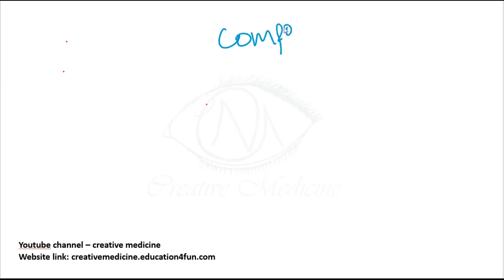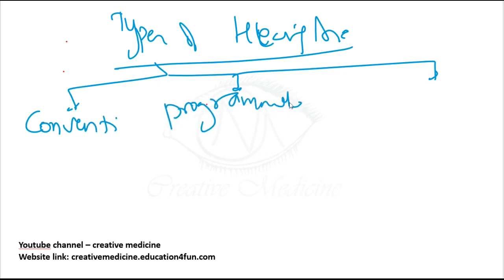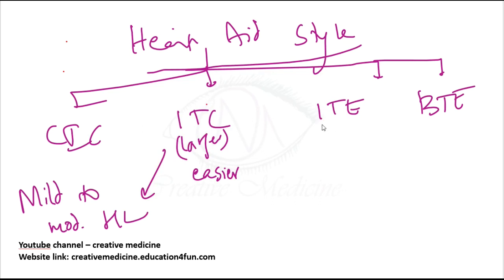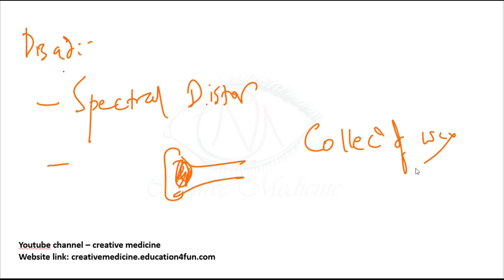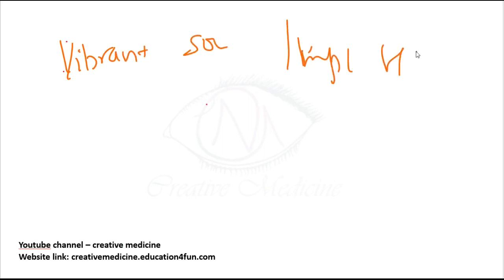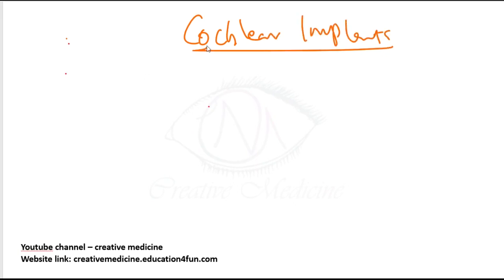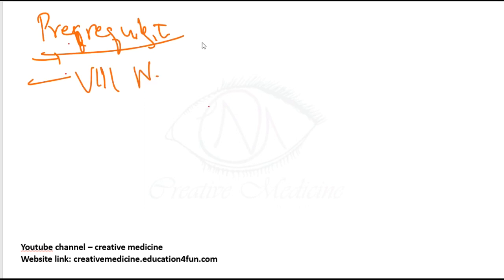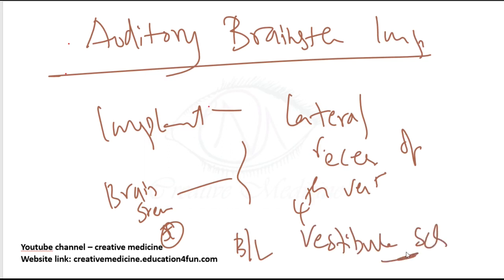science of hearing mp4 || ENT